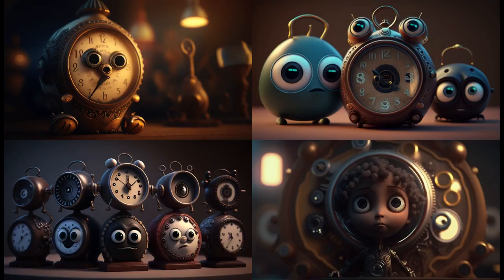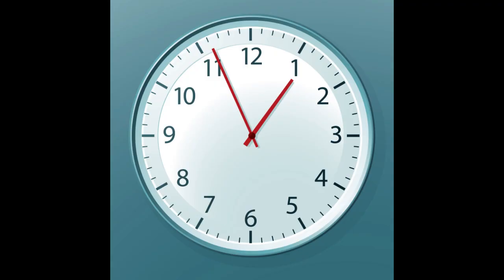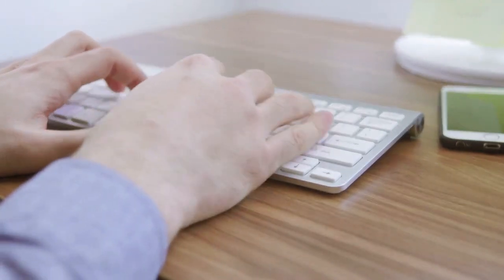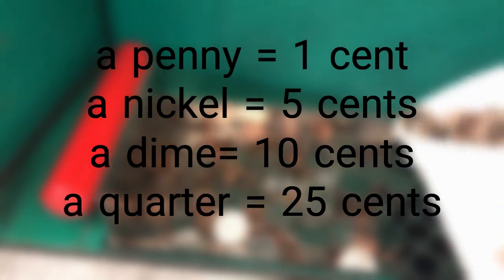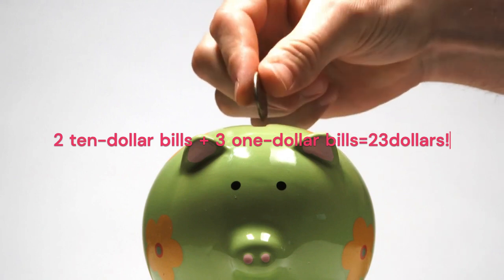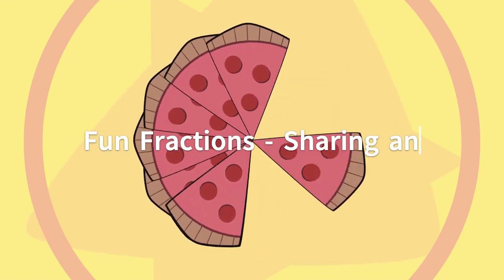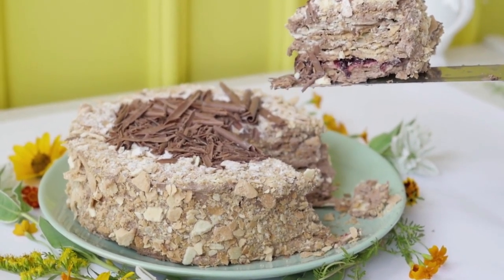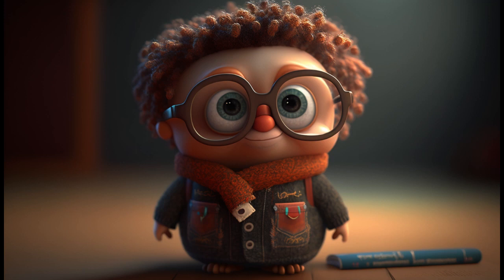Let's Learn Time and Money | Storytime | Read Aloud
Support us to let more children see good character education videos!

💡Welcome to Happy Habits TV, where we teach you life skills so you can be the best version of yourself! I'm Dr. Pippi, your friendly neighborhood scientist. Today, we're gonna talk about Time and Money!